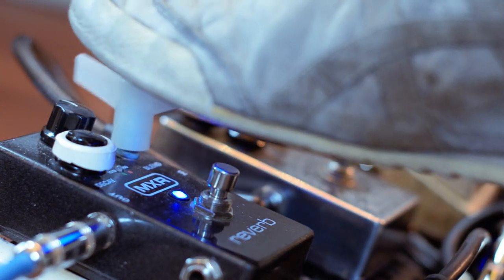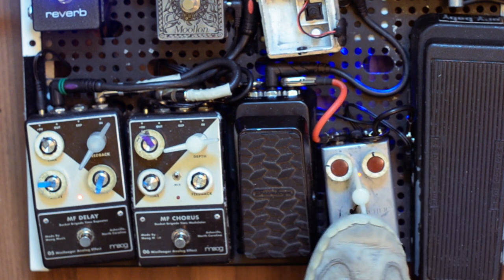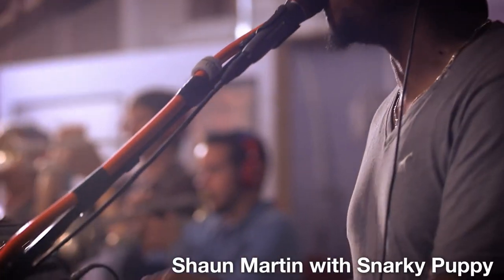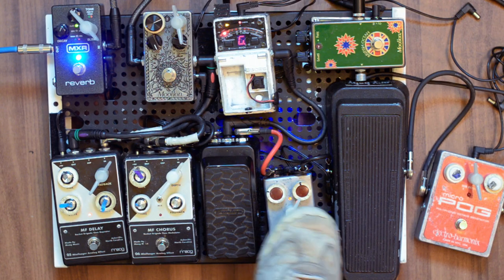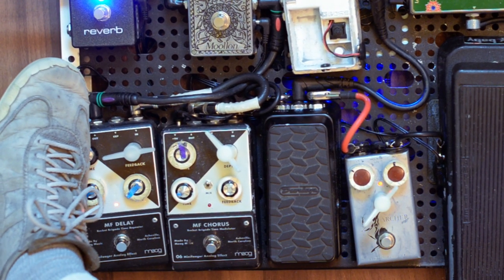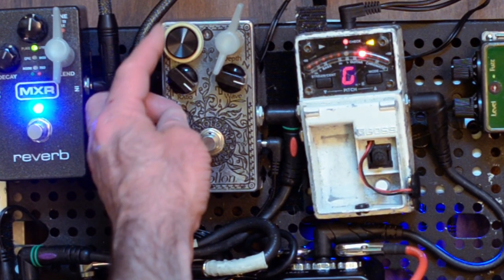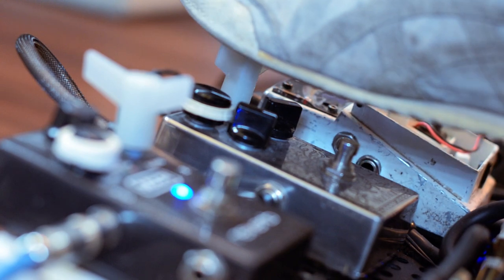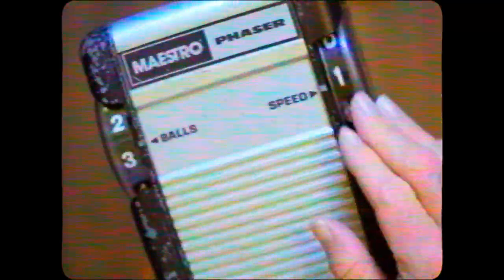Guitar Pedals - Play With Your Feet | Pedalsploration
We're going Pedalsploring again, but this time instead of going down the rabbit hole with a single pedal, we're talking about a cool technique that applies to all guitar pedals--using your feet to adjust the knobs. We talk about why and how to do this, and then I give a small demonstration with the Forq song "Lymaks".

1:38 Part 1: Why play with your feet
4:00 Part 2: How to play with your feet
9:27 Part 3: Demo

Chris McQueen co-leads the band Forq and the acoustic guitar duo Read/McQueen, plays guitar in Snarky Puppy, Bokanté, and Banda Magda, arranges music, makes videos, builds music apps, and teaches private lessons. for more info.

Outro illustration by Erin McQueen, based on a photograph by Christian Thomas Hynes